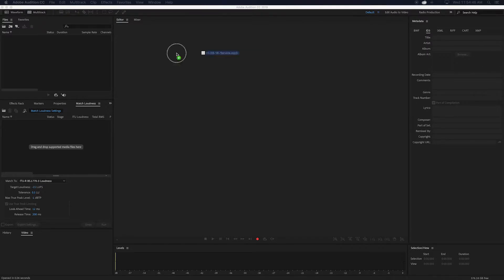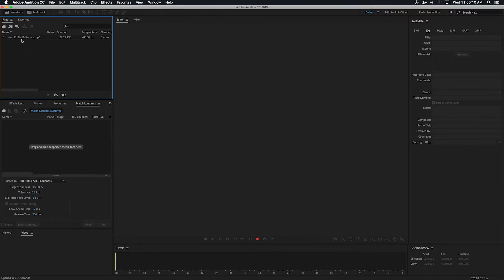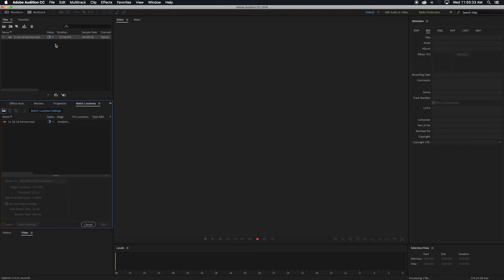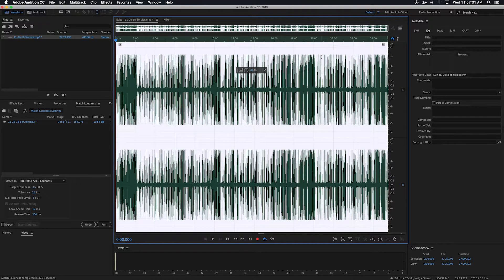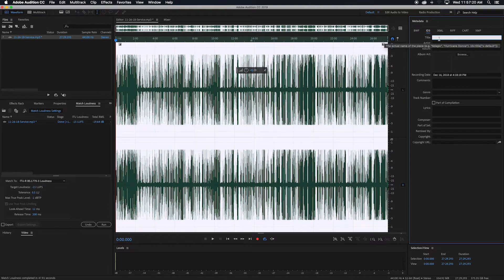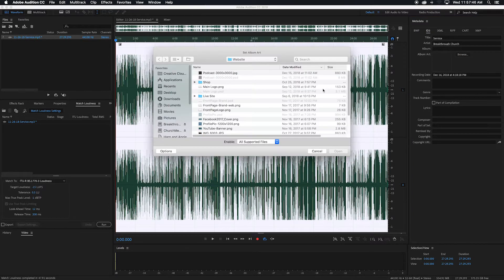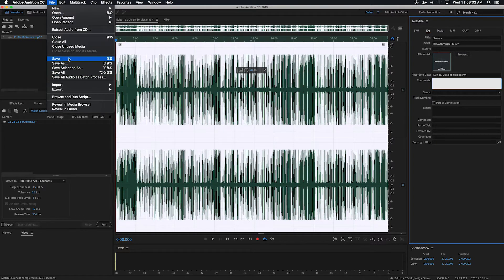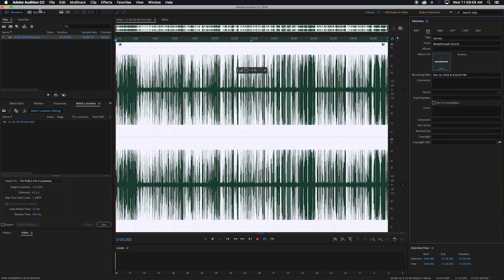How To Export Podcast Audio with Adobe Audition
In this video we go over How to export Podcast Audio with Adobe Audition CC. We look at the audio editing process for this along with adding your own image to the file for use on uploads.

Equipment Used;
Canon VIXIA HF G40 - Main Cut
iPhone 7 - Secondary Cut

Pickup some cool CMP Shirts at our store!